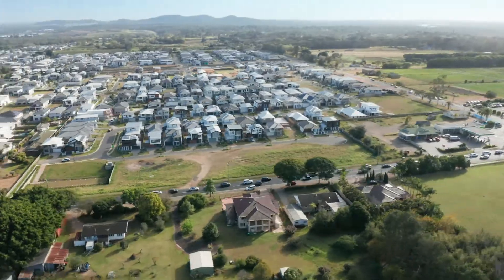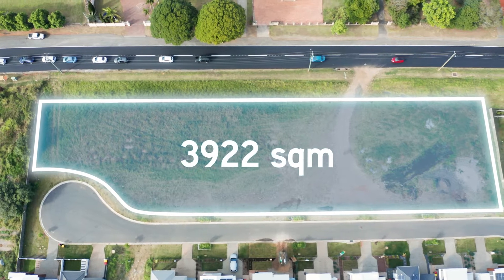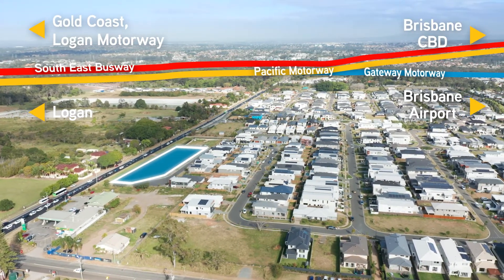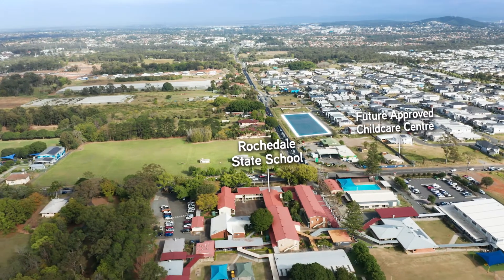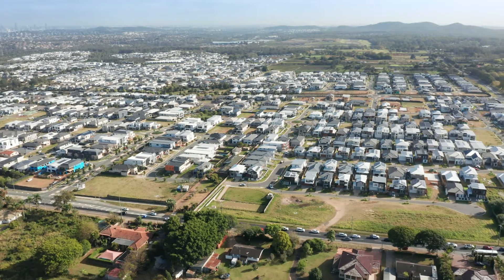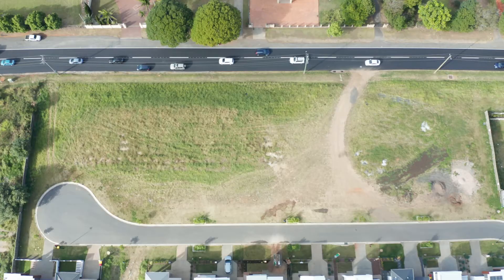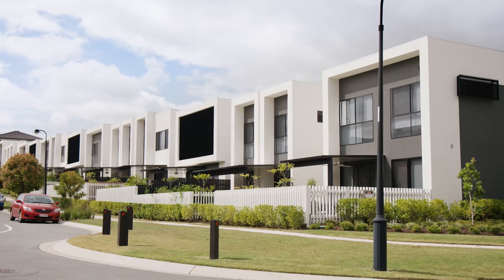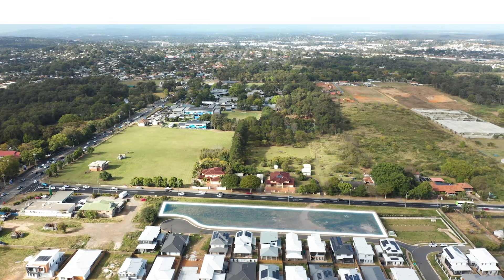For Sale | 15 Lux Place, Rochedale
Mixed-use development opportunity in the high-growth suburb of Rochedale.

or contact the below agents
Jason Dao 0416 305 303
Brendan Hogan 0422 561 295